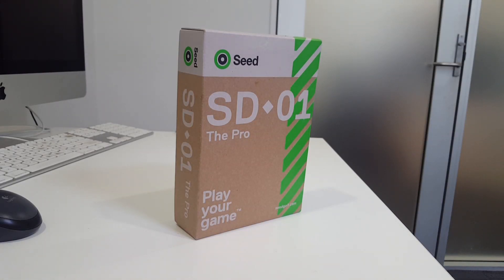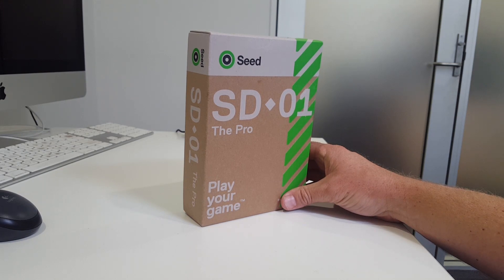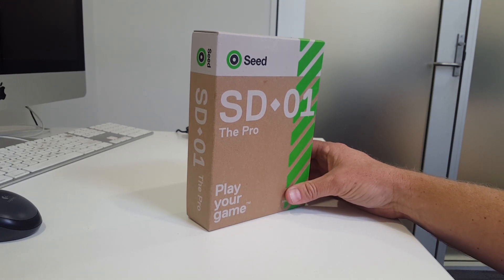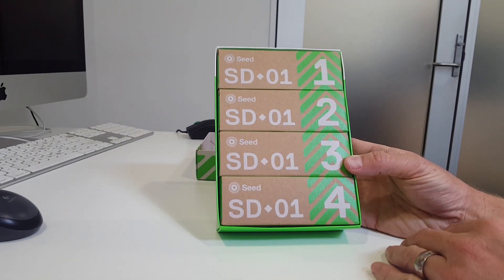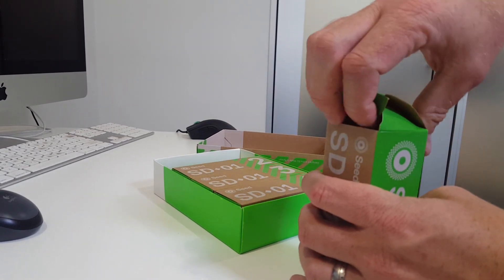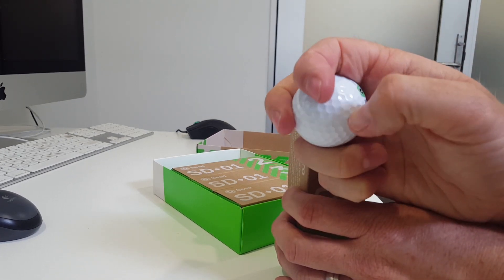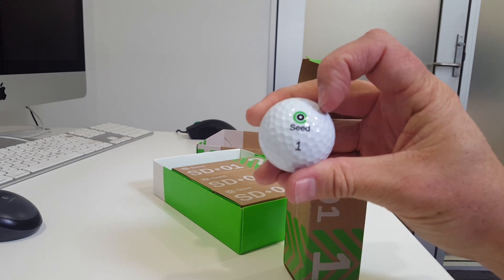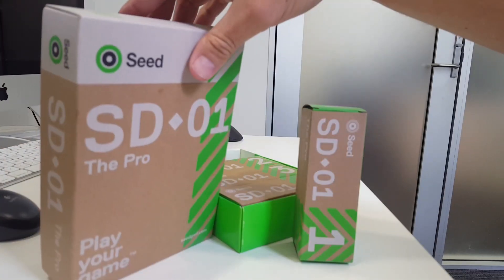Seed SD-01 golf ball unboxing: review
Before we review these new Seed SD-01 golf balls we chat a bit about them and take them out of the box!